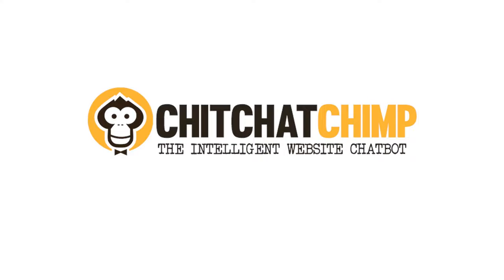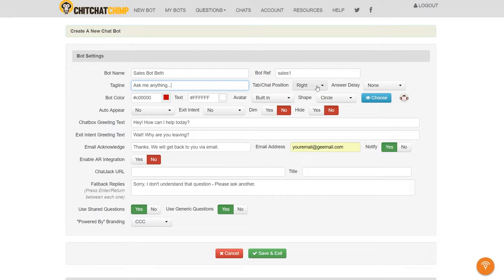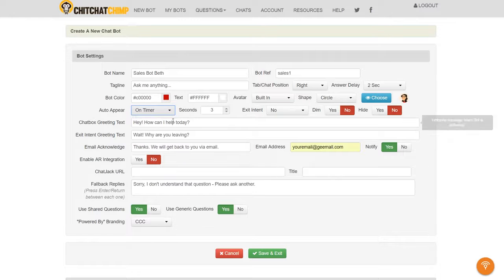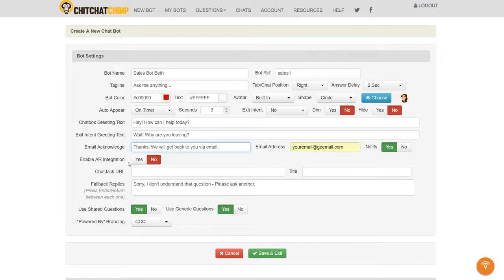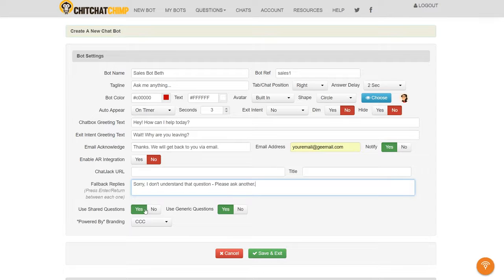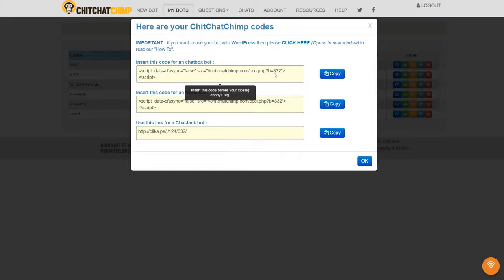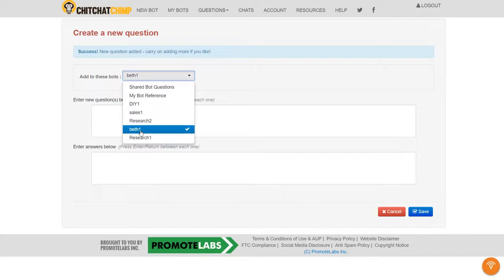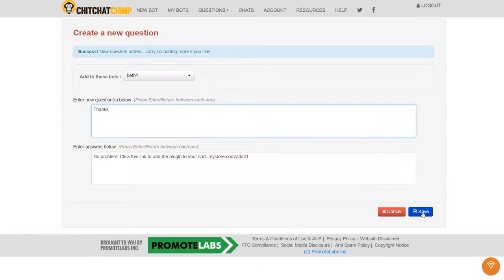ChitChatChimp... HOW TO Setup YOUR Sales Bot - Demonstration!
What is Chit Chat Chimp?

The Intelligent Website ChatBot! Time Travel, Artificial Intelligence And The Quest For The ULTIMATE Marketing Tool...

As consumer choice grows. The demand for 'customized ecommerce' and personalization has intensified.  So the demands on our own businesses are changing too.  Companies that focus solely on 'salesmanship in print' are being overtaken.

Businesses that understand this renewed desire for direct interaction are gaining an advantage FAST!

This demand fuels the development of Amazon and Apple's smart bots "Alexa" and "Siri". Facebook, Google, Microsoft and MANY other forward thinking businesses are building bots too. Their SMART BOTS are already assisting their customers as you read this page.

The Race Has Already Started But YOU Still Have A Head Start!

You see, outside of these 'big players' it seems many business owners still haven't woken up to this change. Maybe it's been the cost of entry, perhaps it's the levels of technical complexity.

The good news is that because you found this page, neither barrier need apply to you:
✅ Bots Can Boost Engagement On Any Website.
✅ Bots Can Respond And Assist Visitors When You Can't.
✅ Bots Can Turn Cold Prospects Into Paying Customers.
✅ Bots Can Keep Your Customers Coming Back For More.
✅ Bots Can Become Your Brand's Ambassador.
✅ Bots Can Save You Considerable Time And Expense.

Chat bots without any doubt are the future of sales - Forecasts predict that as soon as 2024 bots will be producing over $120 Billion Dollars in revenue.

Chit Chat Chimp doesn't rely on messenger apps or integration with expensive 3rd party services to function. It's affordable and you can build then add a new bot to any website within minutes. Your bots won't get tired, they won't arrive late at the office and they'll never call in sick. And they are amazingly flexible (how you train your bots and what you teach them to do is up to you!)

You can build bots that will:
✅ Help potential buyers make a buying decision.
✅ Answer and handle any sales objections to boost conversions.
✅ Upsell or cross-sell other products in your line up.
✅ Provide custom recommendations to products or services.
✅ Support your customers and site visitors (reducing staffing costs and freeing up your time)
✅ Gather visitor feedback and provide you with valuable insights
✅ You could even build an entire new business around your bot, train it to teach members/visitors specific skills and answer their questions.

Let's Look At Some Bot Examples... [These Are Just Examples You Can Build Your Bots For Any Purpose]:
✅ Support Bots - Reduce Your Workload
✅ Sales Bots - Boost Your Conversions
✅ Feedback Bots - Gather Valuable Data
✅ Training Bots - Teach/Train Your Audience
✅ Ecommerce Bots - Make Ecom Easier

Why You Need ChitChatChimp Now.!
✅ For support your bot's goal will be to reduce your workload and keep your customers happy,
✅ On a sales page your bot's mission could be to increase conversions
✅ For market research and in instances where you simply want to understand your audience better,

Chit Chat Chimp makes it easy to create your own chat bot for both personal and commercial use, you can then add it to your website and provide your visitors with improved support, sales assistance or even just for entertainment.

It's SUPER EASY To Build A Bot... With the Chit Chat Chimp bot builder you can create similar bots to the ones above in less than 5 minutes... With ZERO technical skills!

Customize Your Bot With Built In Avatars, Gravatar Integration Or Upload Your Own Images. Add Your Bot To ANY Website, Blog or Store... Once you have created your bot adding it to your website is easy.  We'll supply you with a short snippet of code to place in your page's code and that's it.  You can then edit the look and feel of your bot at any time via your account dashboard and those new changes will instantly appear where you placed your bot (you won't need to touch the actual page again).

Get Started Right Now! SAVE BIG- Get UNLIMITED EVERYTHING With Just A Single/One Time Payment.

Front End ChitChatChimp License - $99
✅ Unlimited Bots / Unlimited Sites / Unlimited Chats
✅ Fully Customizable Bot Designs
✅ FREE 30 Day Chat Archive Storage
✅ Smart Bot Training Suite
✅ Overlay Bots On Third-Party Sites [Chat Jacker Feature]
✅ Single One Time Payment [No Recurring Fees]
✅ No Coding Required - Create Your First Bot In Just Minutes

CART 1:  ChitChatChimp White Label Branding - $29
✅ Remove "Powered By" Branding From Your HChatBots